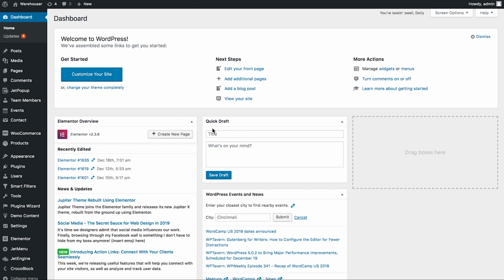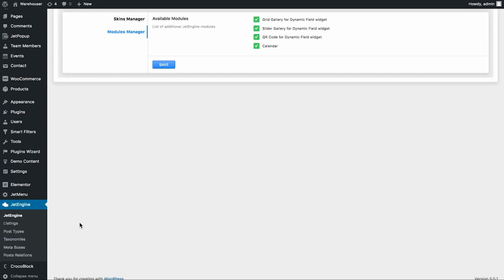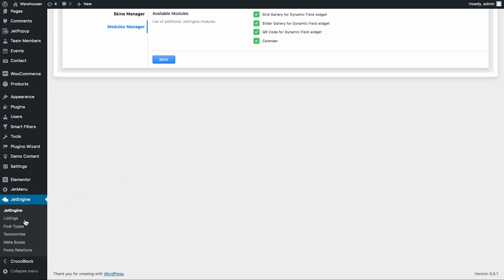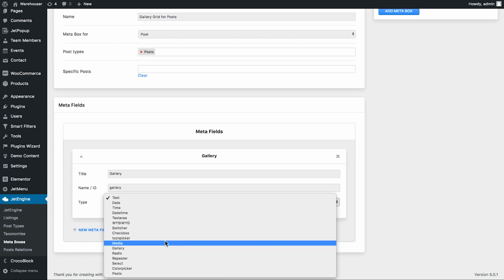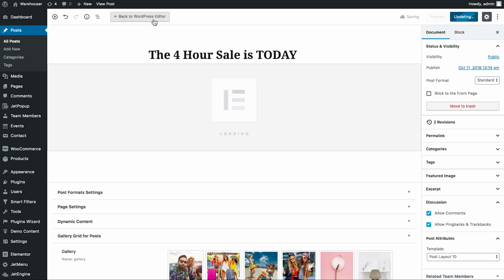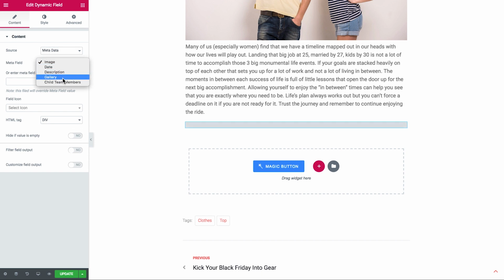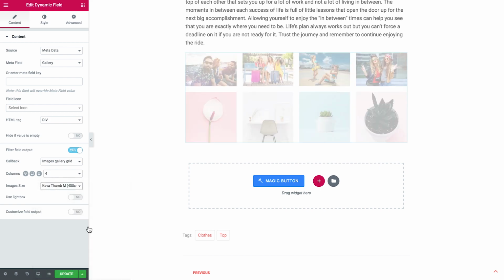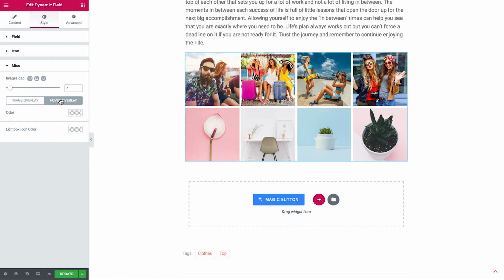How to add a dynamic gallery with the Dynamic Field widget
If you need to add a gallery to any part of your content dynamically from your WordPress Dashboard, this video tutorial will help you cope with this task. With the help of the JetEngine plugin, you can create Meta fields of Gallery type and then pull the content out in Elementor. Thanks to the Dynamic Field widget, you have various opportunities to customize and style the image gallery as you wish.

Discover dynamic features! Get JetEngine at

Live Demo